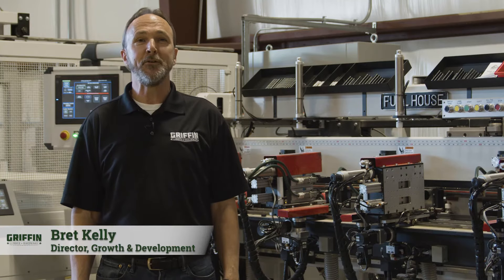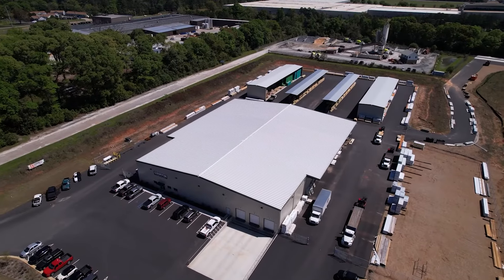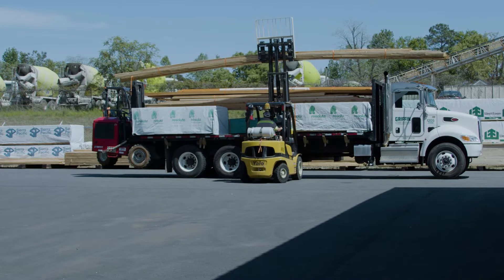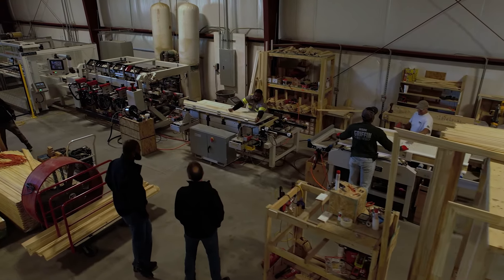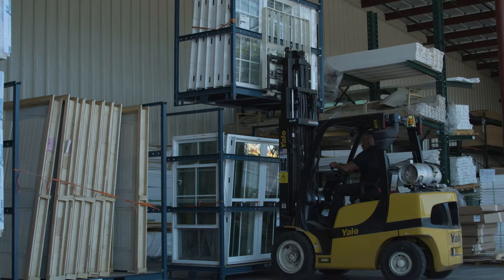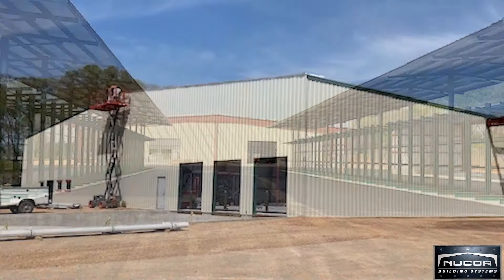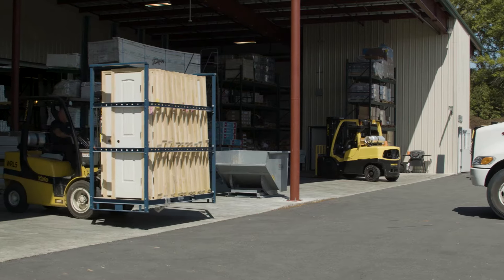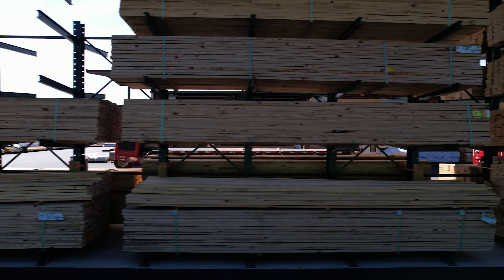LBM Storage Solutions - Griffin Lumber & Hardware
Griffin Lumber & Hardware was thrilled with CT Darnell’s comprehensive design for their newest yard in Warner Robins, GA. Things were humming, ground had been broken, and CT Darnell was overseeing the construction. And then everything changed. Find out how Griffin and CT Darnell turned a design curve ball into an operational home run.